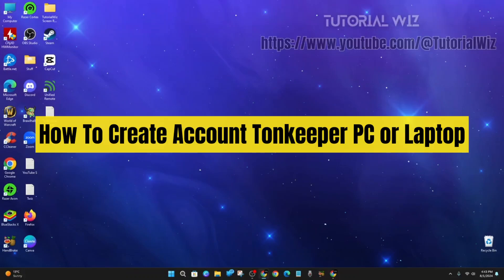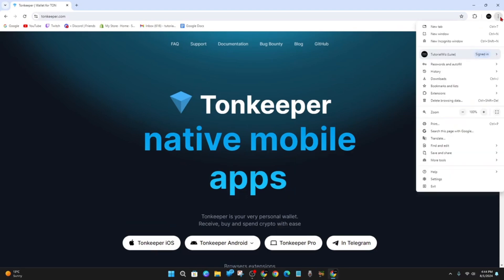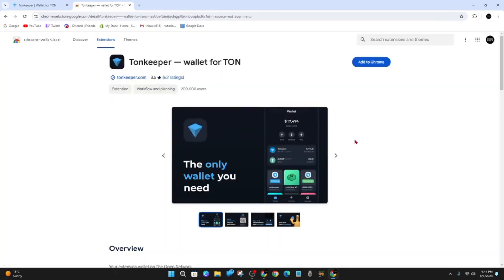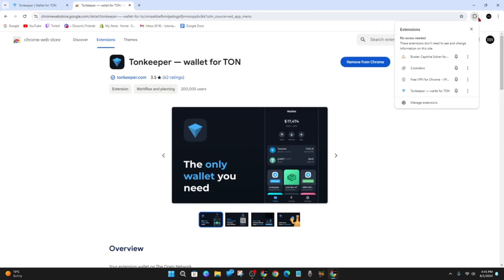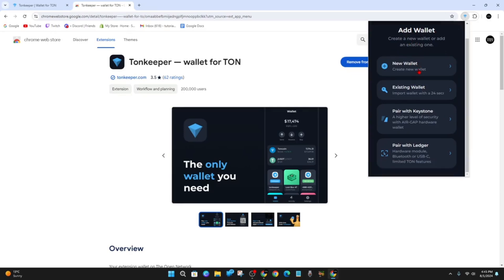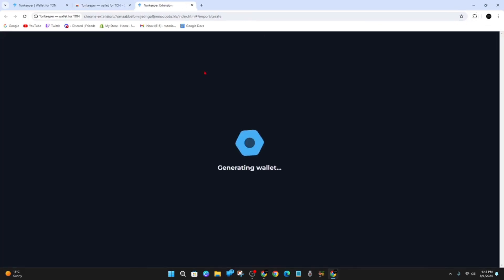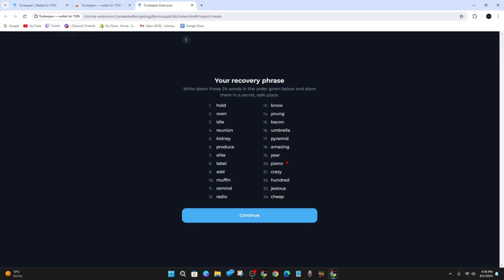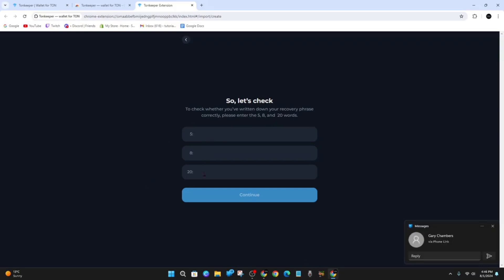How To Create Account Tonkeeper PC or Laptop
In this video, I’ll guide you through the process of creating a TonKeeper account on your PC or laptop. From accessing the registration page to completing the setup, this step-by-step tutorial will help you get started with TonKeeper. Follow along to create your TonKeeper account on your computer today!